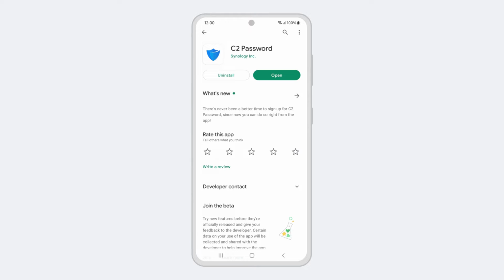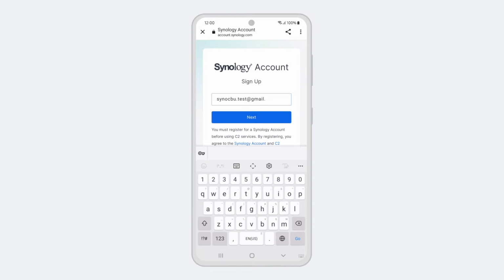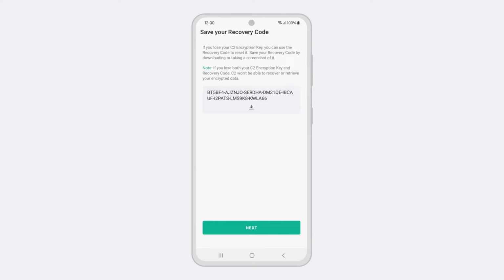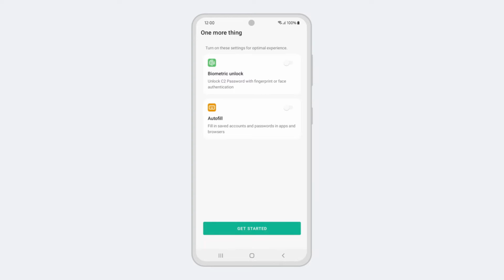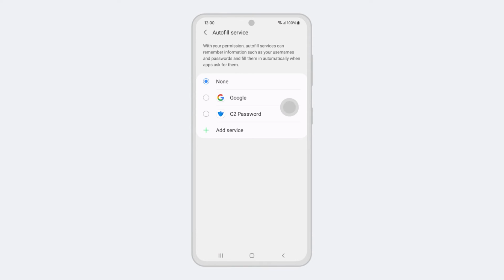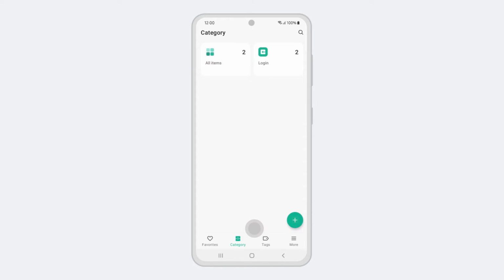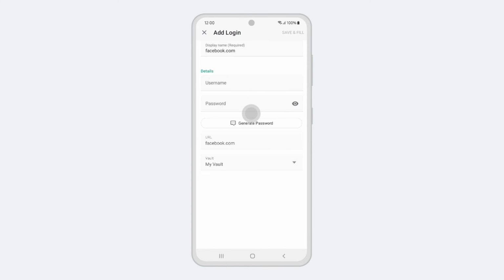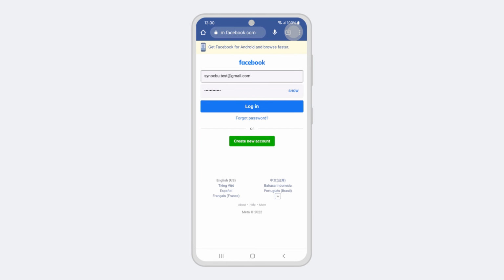How to Install and Set up C2 Password Android App | Synology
This video will demonstrate how to install and set up C2 Password app on your Android device. With C2 Password mobile applications, you can securely access and manage your credentials on the go.

0:03 Introduction
0:12 Sign up C2 Password
0:53 Set up Autofill and Biometric Authentication
1:23 Add Logins to C2 Password When Autofilling

C2 Password - Tutorials & FAQs Overview